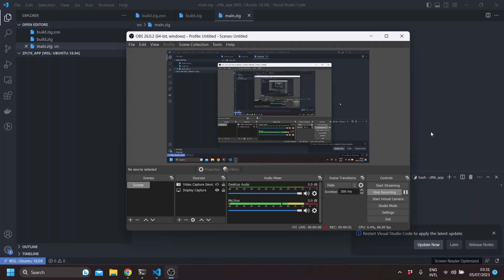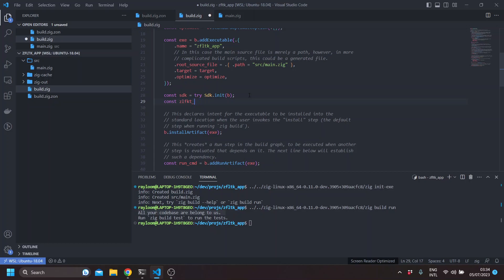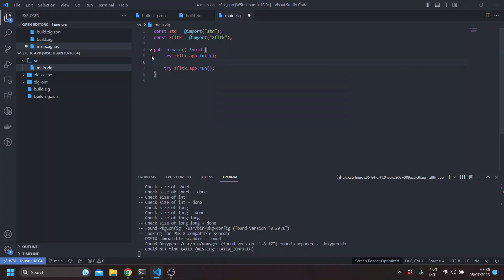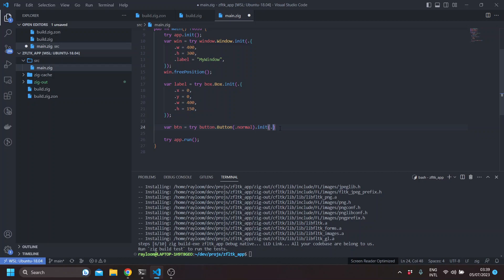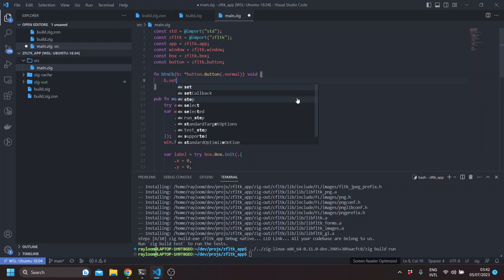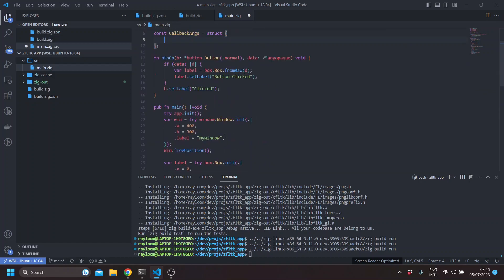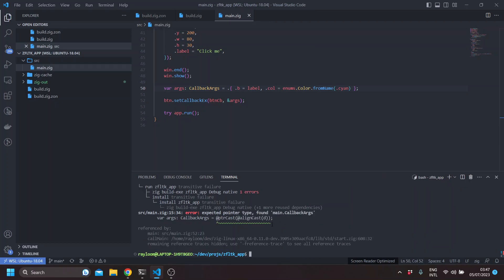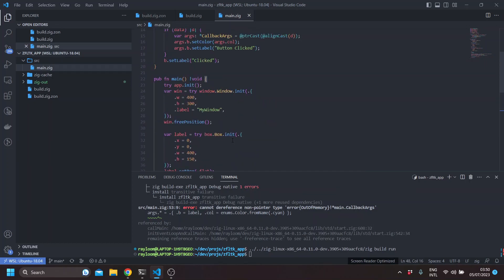FLTK Zig: Basics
The Zig package manager requires a recent enough version of the Zig toolchain.